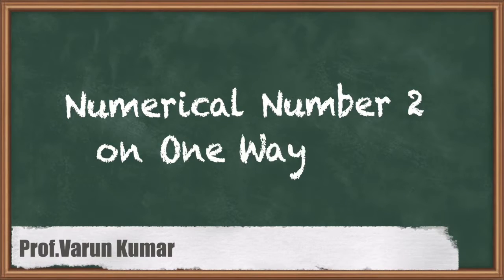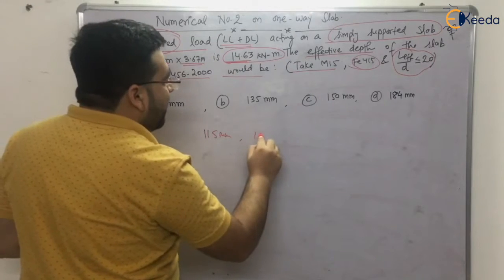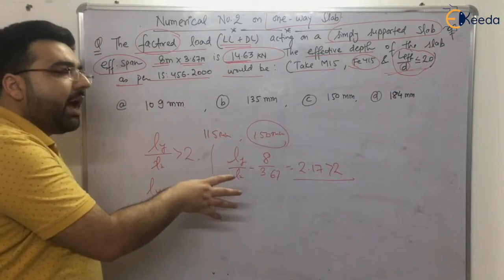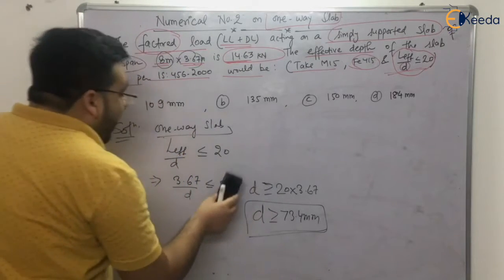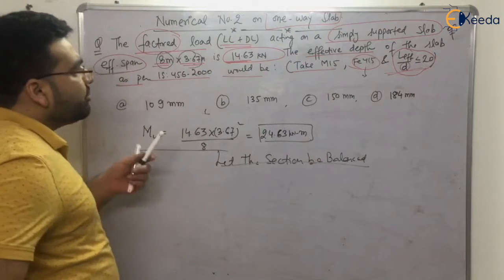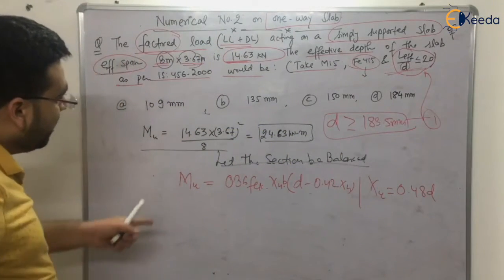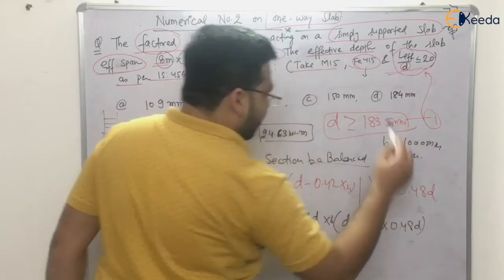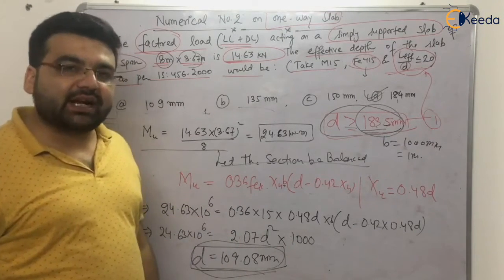Numerical Number 2 on One way slab | Concrete Structures - GATE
This video provides a comprehensive explanation of the concepts involved in the design of one-way slabs, including load determination, analysis, and reinforcement detailing.

Key takeaways:

Master the design principles for one-way slabs
Understand the application of limit state design to slab design
Solve complex slab design problems with confidence

Happy Learning.